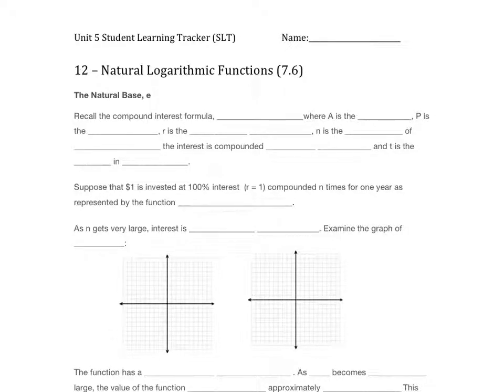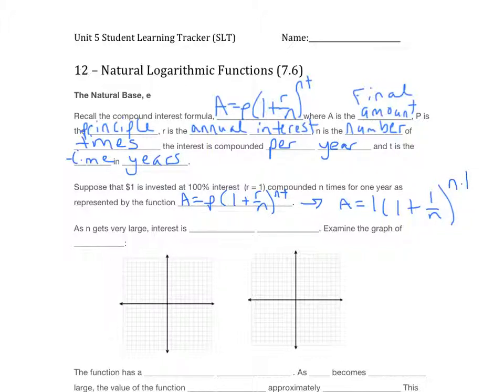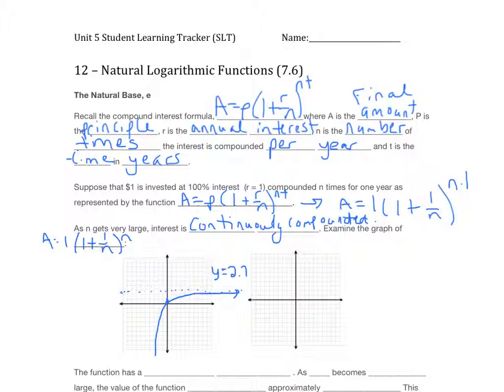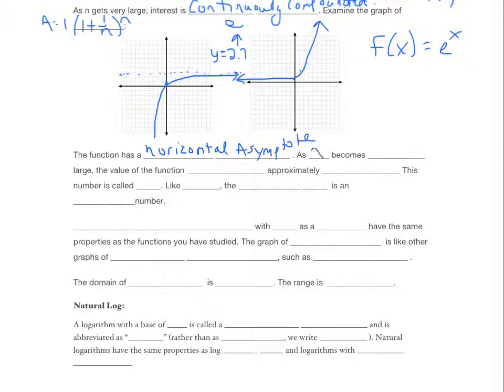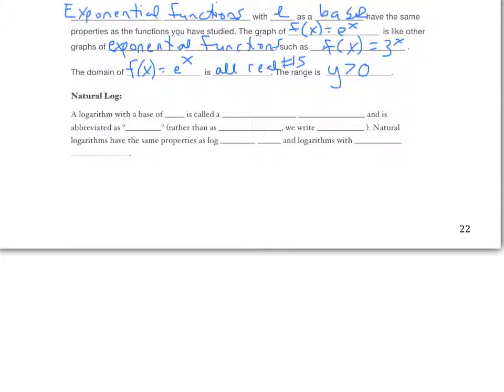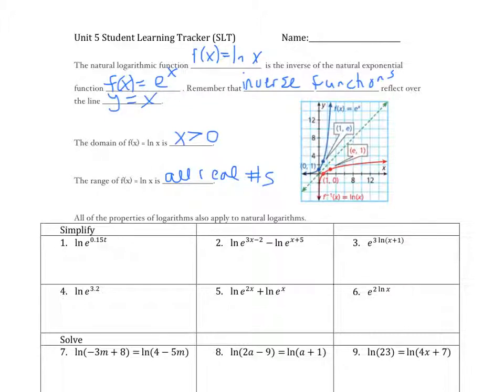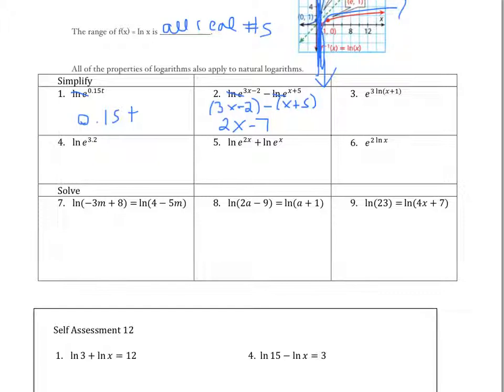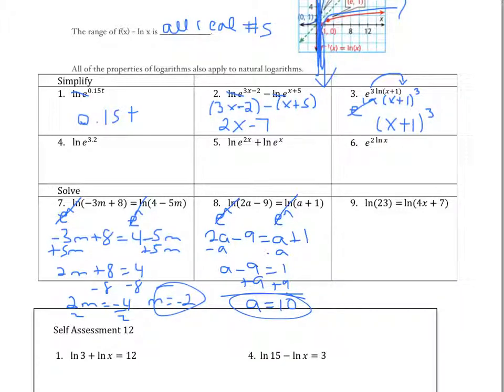Unit 5.12 Natural Logarithmic Functions